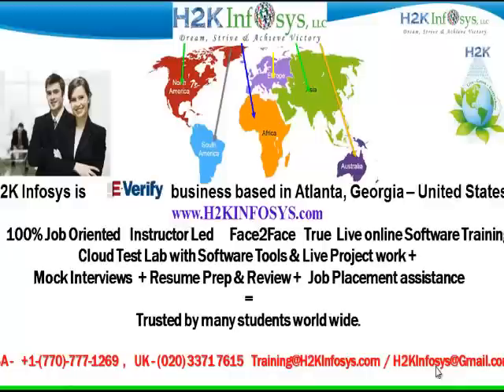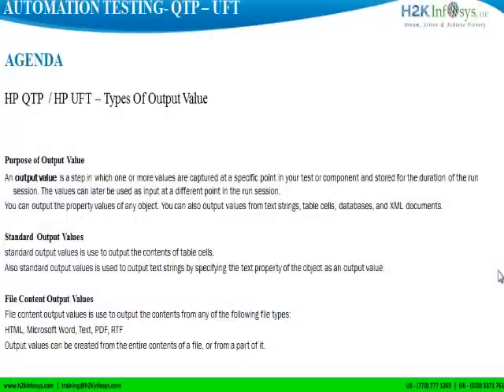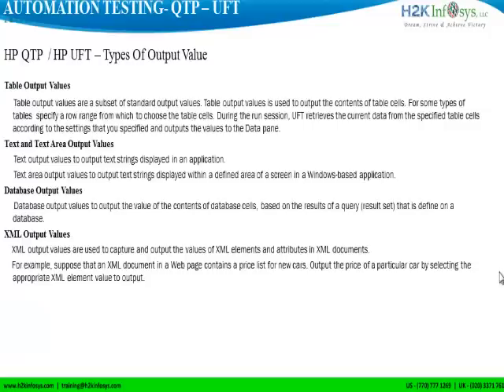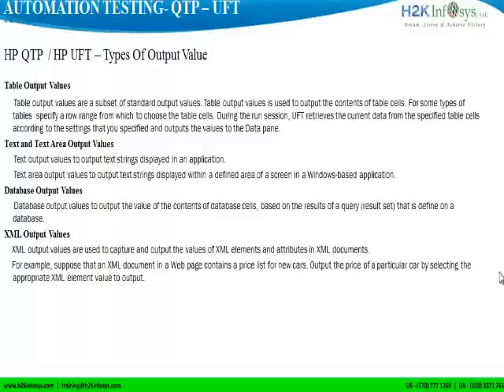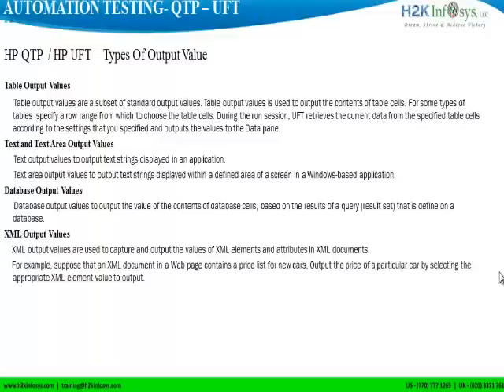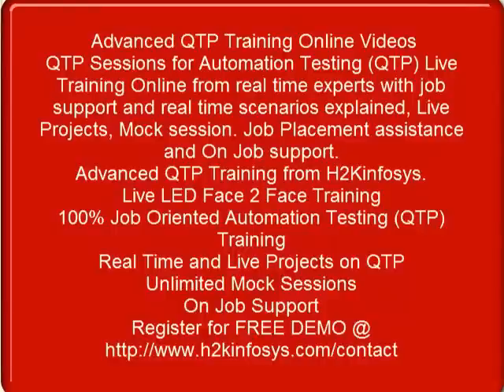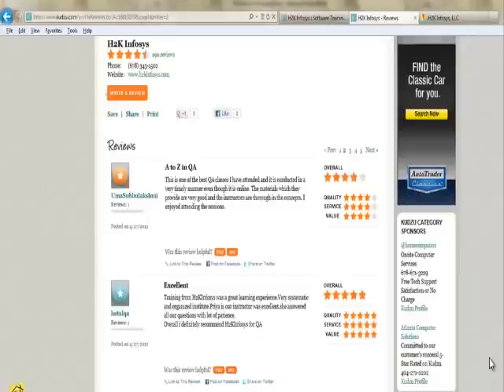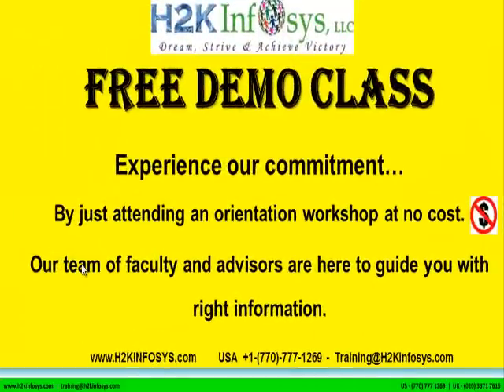QTP, UFT,VB Script Types Of Output Values In QTP and UFT ,QTP Videos And Interviews By H2K Infosys